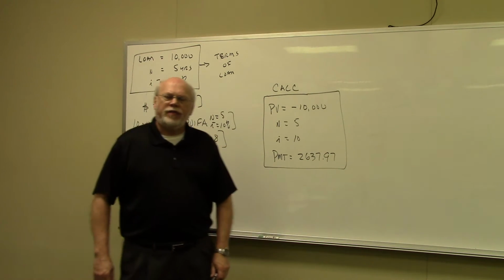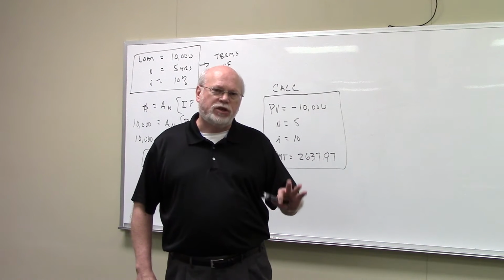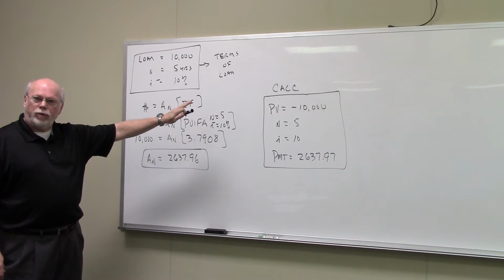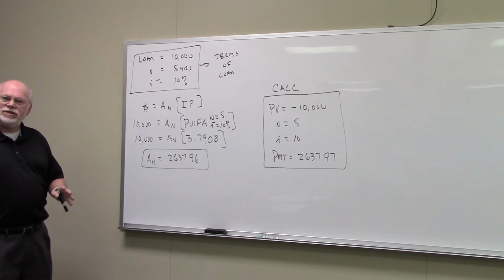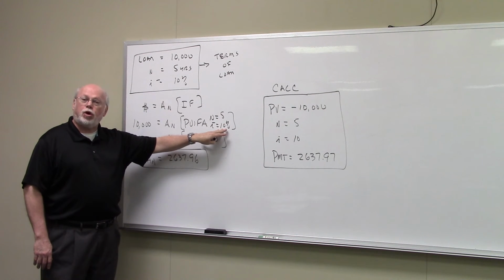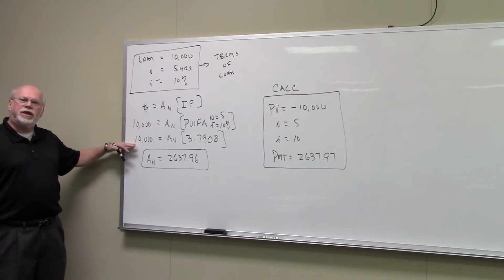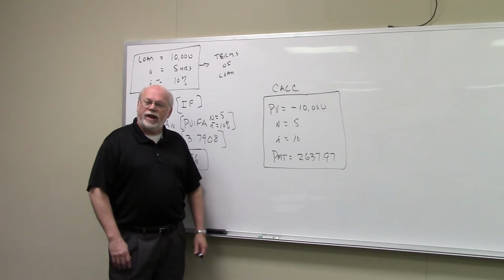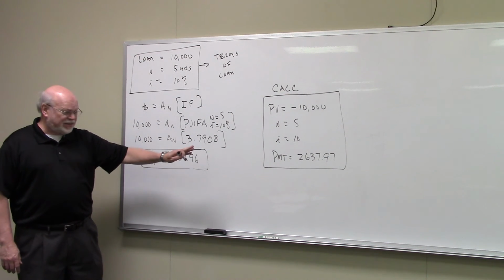TVM Loan Payment with Calculator